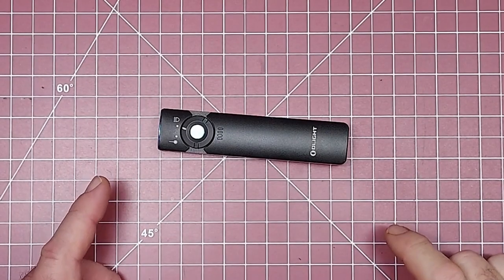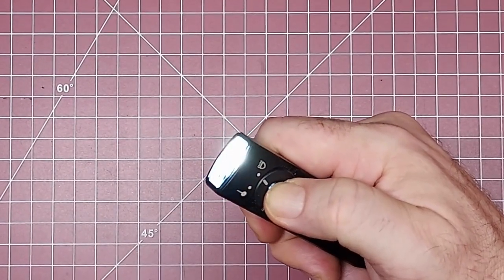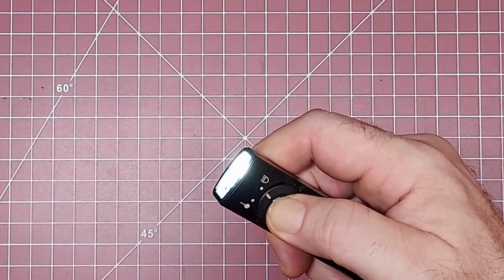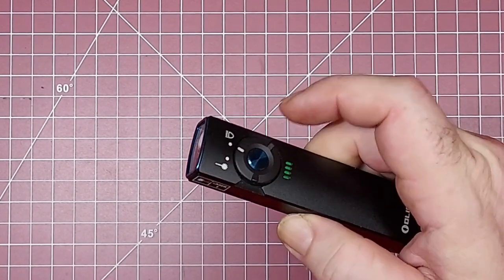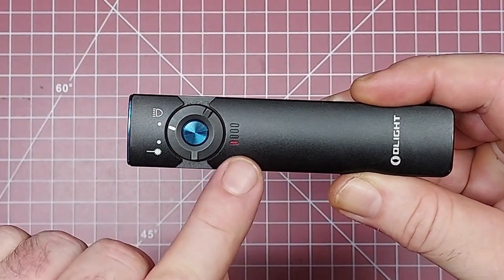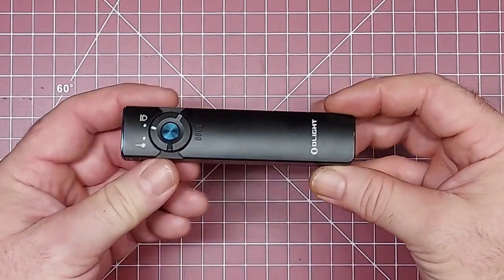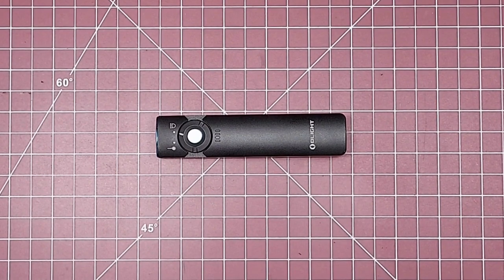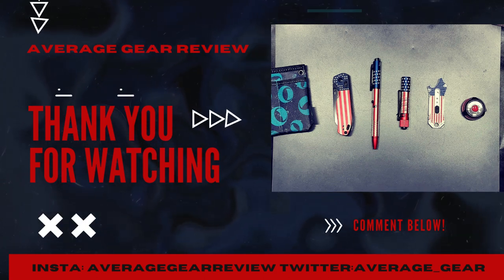Master Your Olight Arkfeld Flashlight: Step-by-Step Guide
In this tutorial, we'll show you how to turn on your Olight Arkfeld flashlight. This EDC flashlight features a CREE XP-L HD V6 LED with a 4260 cd/m2 output and a 5-level brightness adjustment.

If you're looking for a hands-on tutorial on how to use your Olight Arkfeld flashlight, then check out this video! We'll walk you through the features of this flashlight and show you how to turn it on. After watching this tutorial, you'll be ready to start using your Olight Arkfeld flashlight!

Olight Arkfeld flashlight

These are some of my favorite channels in 2023! So if you like my content be sure to check them out! Tell them Average Gear Review sent you, and if I missed your channel it's only because I was in a hurry!